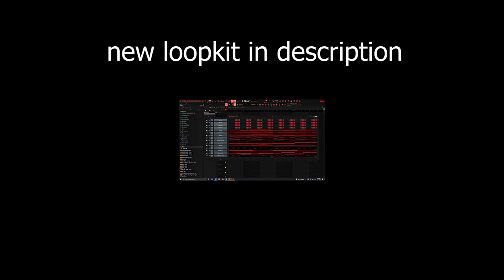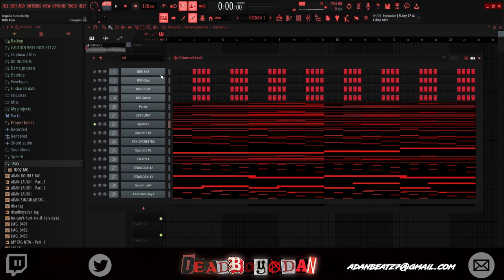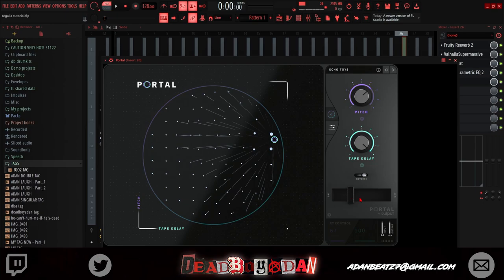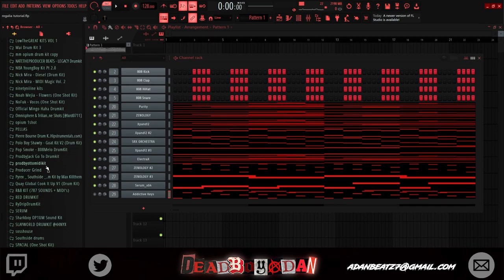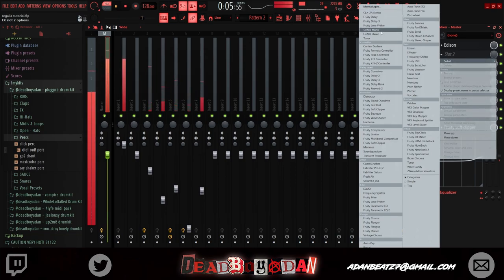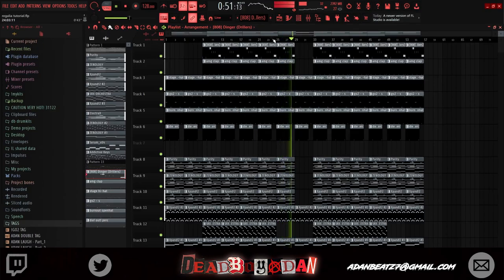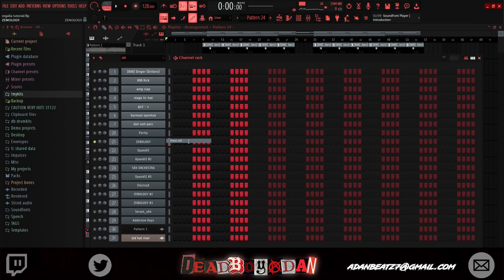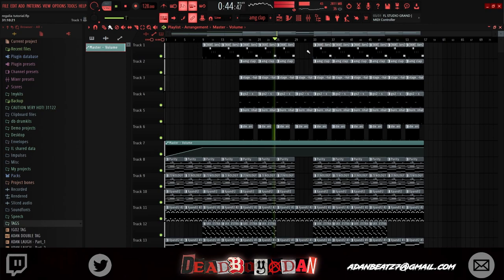How ROYAL Makes REGALIA Beats For IAYZE l Fl Studio 20 Tutorial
In this tutorial I show you how to make regalia. A mixture of classical pianos, ambient pads, and strings. Popularized by the producer Royal. leave suggestions for the next tutorial.

TIMESTAMPS
0:00 - intro
0:43 - first layer
1:33 - second layer
1:59 - pad/yelling
2:22 - harp
2:35 - string stacks
2:53 - violin
3:17 - arp/freegame
3:54 - back pad
4:11 - first lead
4:21 - another lead
4:44 - tiny piano
5:10 - full melody/grunts
5:29 - drill
5:55 - claps/snare rolls
7:18 - boost/throw a bone
8:22 - hi-hats
8:49 - 808s
9:00 - vision/gotham
9:57 - adan zimmer
10:42 - mini pluggnb
11:48 - fade automation
12:46 - whistle/bird
12:56 - my grunts
13:04 - more more
13:25 - monkeyinwindow/outro

ignore:
regalia royal fl studio
royal tutorial
regalia tutorial
iayze fl studio
iayze tutorial

eddie gianni type beat

brent rambo type beat

noir brent type beat

xangang type beat

summrs type beat

autumn type beat

twinuzis type beat

mike frost type beat

sadbalmain type beat

tdf type beat

slayworld type beat

mingo type beat

romeo type beat

izaya tiji type beat

izaya type beat

wifi type beat

slayer type beat

vinso type beat

zellyocho type beat

stoopidxool type beat

macten type beat

armani type beat

vene type beat

alexzander pray type beat

neiiburr type beat

benjicold type beat

plugg type beat

gianni type beat

weiland type beat

atl smook type beat

lucki type beat

playboi carti type beat

kapethagoat type beat

yen5k type beat

stoopidxool type beat

mexikodro type beats

vene type beat

cashcache type beat

boofpaxkmooky type beat

1600j type beat

surf gang type beat